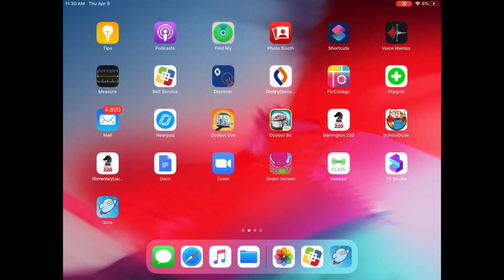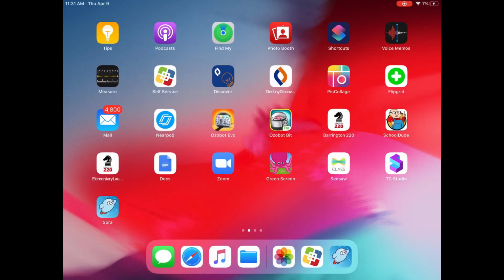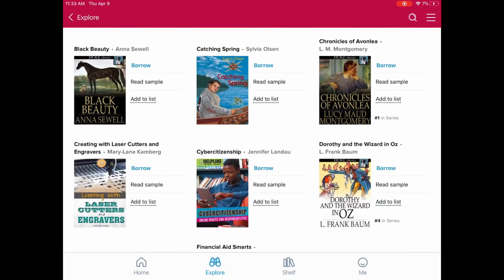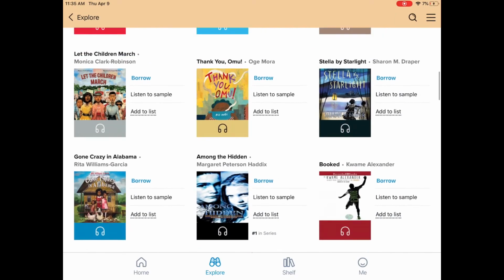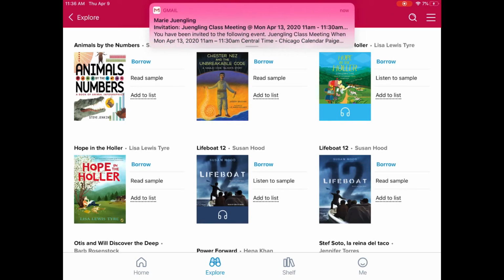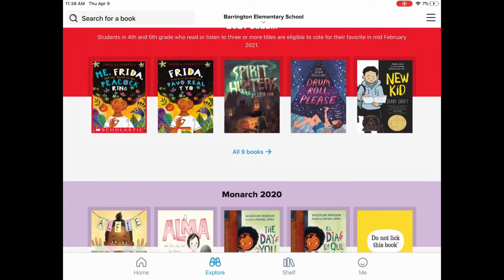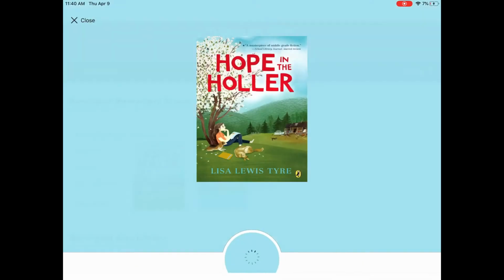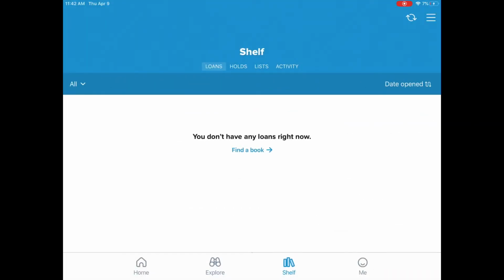Sora Our Ebook Reading App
Learn more about using our digital library